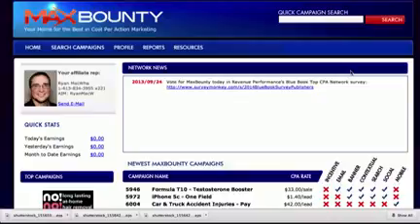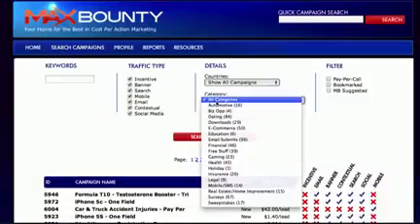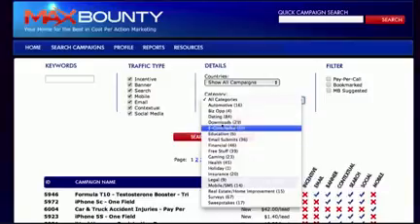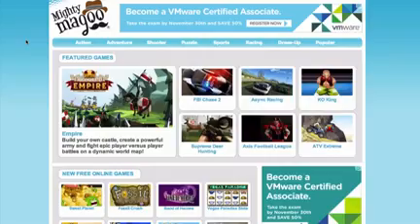Lesson 16 Spy on Your Competition